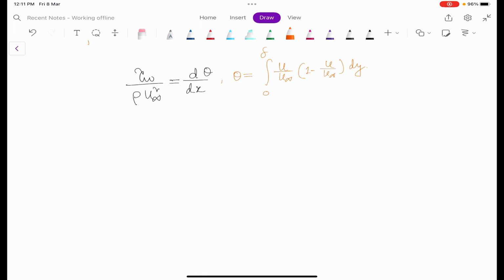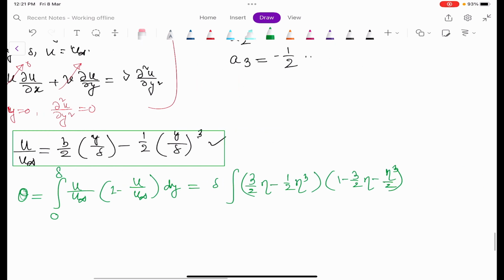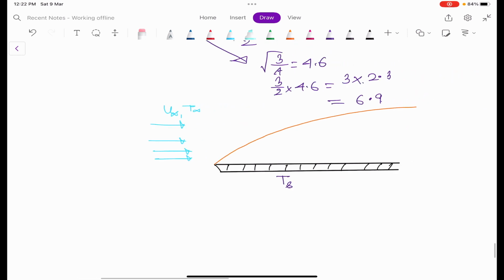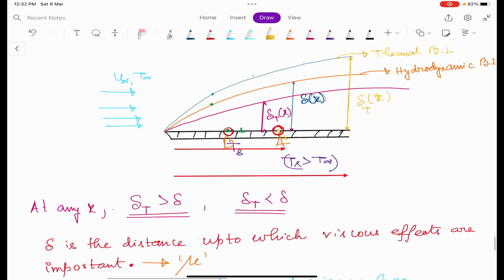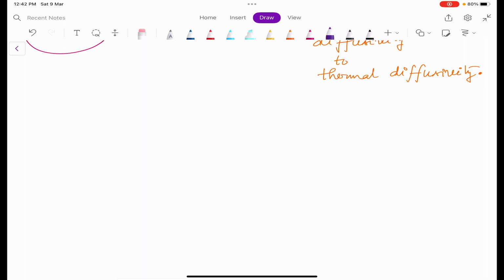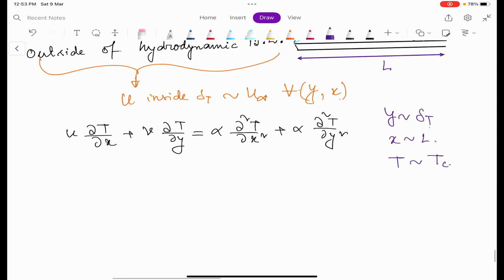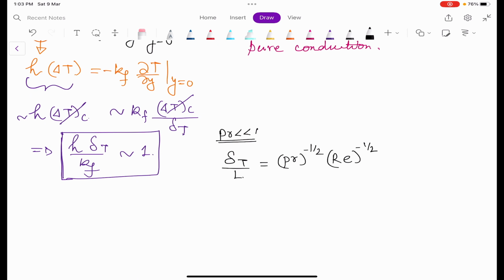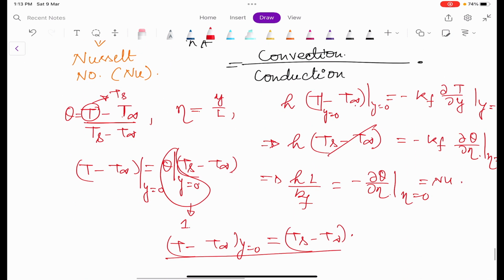D9|External Forced convection 5|momentum integral equation|scaling analysis of thermal BL|By AIR31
🔥 Get ready to take your understanding of External Forced Convection to the next level! In the latest installment of our game-changing series, D9 brings you an in-depth exploration of the Momentum Integral Equation and Scaling Analysis of Thermal Boundary Layers, presented by none other than AIR31.

💡 Dive deep into the intricate world of convection heat transfer as we unravel the secrets behind external forced convection. From mastering the Momentum Integral Equation to conducting scaling analysis of thermal boundary layers, this video is your ultimate guide to conquering complex concepts with ease.

🌪️ Join AIR31 on a journey of discovery as we dissect the fundamentals of external forced convection, demystifying every aspect of the process to equip you with the knowledge and skills needed to excel in your studies.

🚀 Whether you're preparing for GATE, ESE, or simply looking to enhance your understanding of mechanical engineering, this video is a must-watch. Don't miss out on the opportunity to learn from the best and elevate your expertise to new heights!

🔗 Click play now and embark on an adventure that will transform the way you think about external forced convection.